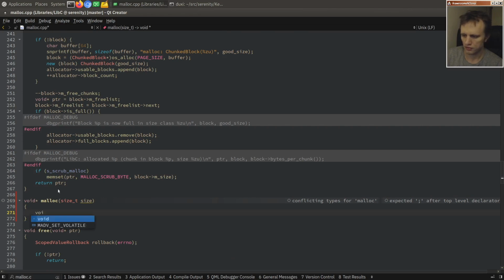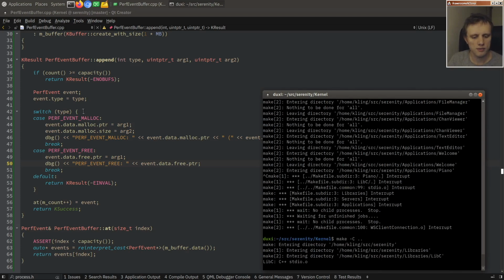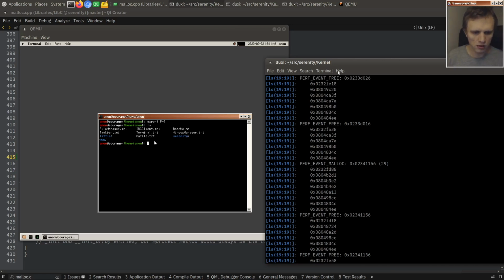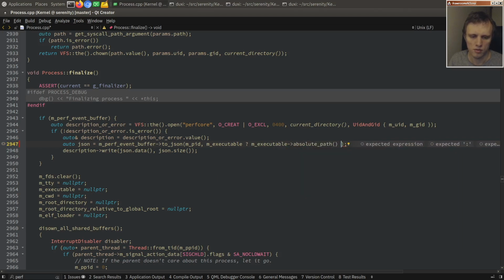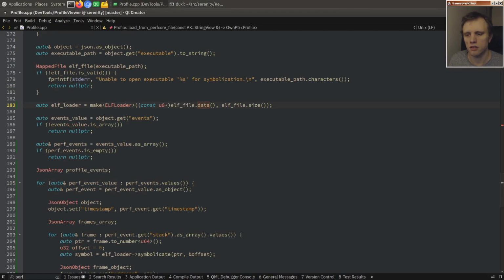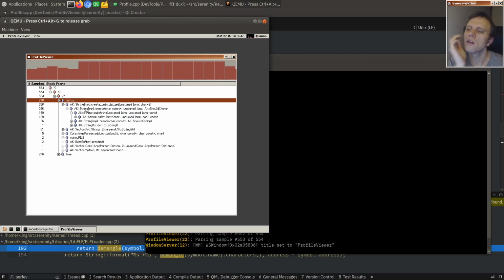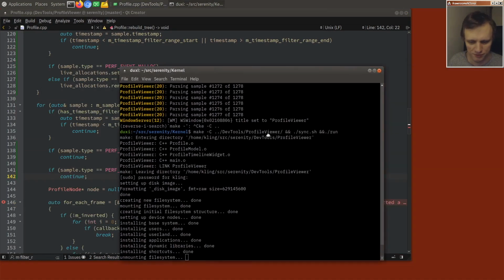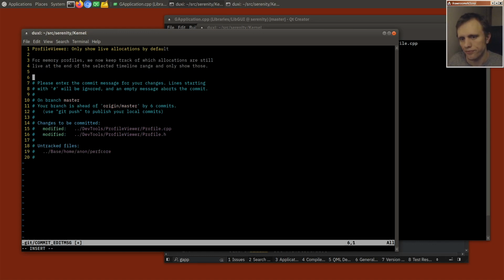OS hacking: Memory allocation profiling